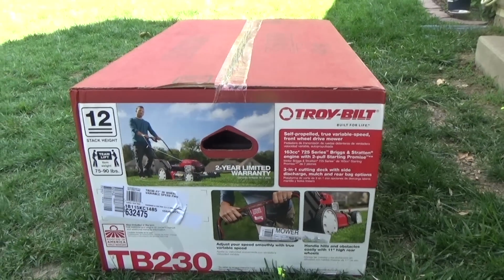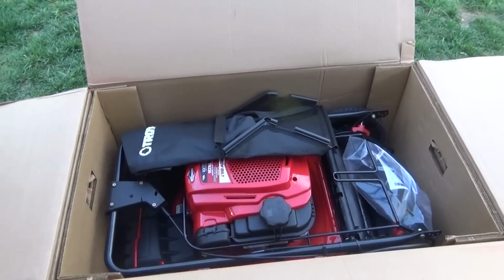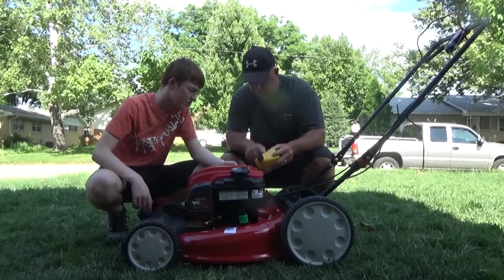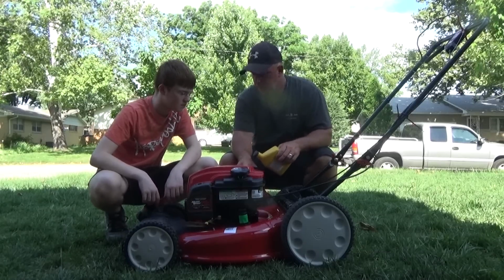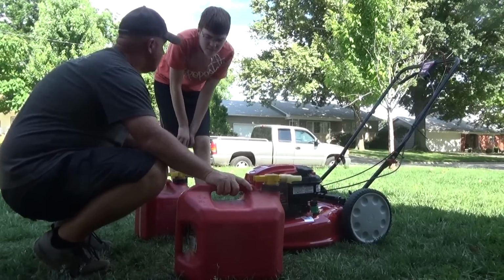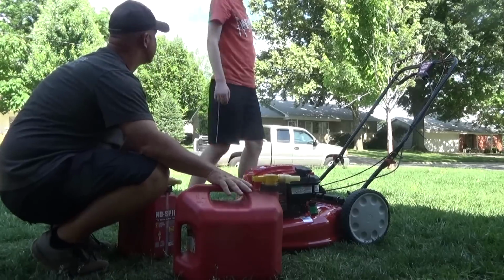Son's First Lawn Mower, Lawn Care Vlog #9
We got my son his first lawn mower. He got a 21 inch Troy Built push mower with self propel and front wheel drive. He was very pleased and he did very well. I am so proud of him for just giving it a try without complaining one bit. I look forward to having him come out with me more often.

Join me so we can share ideas and learn from each other and
build our business together, one stripe at a time!!

Top Notch Lawn Care is powered by Yardbook.com Top Notch Lawn Care